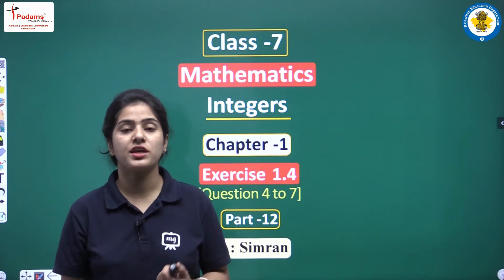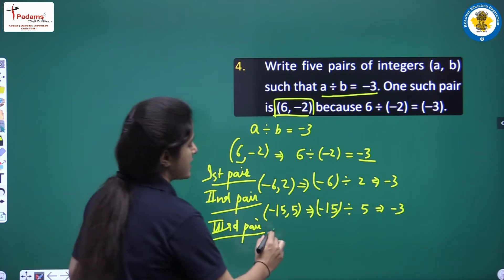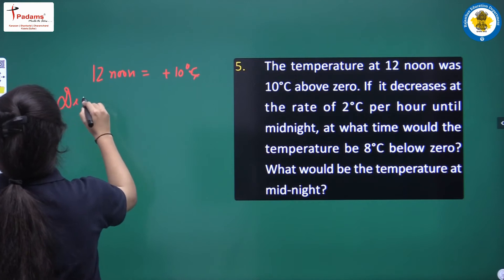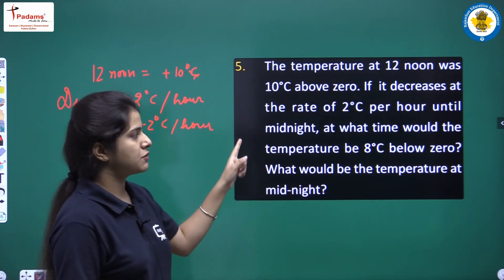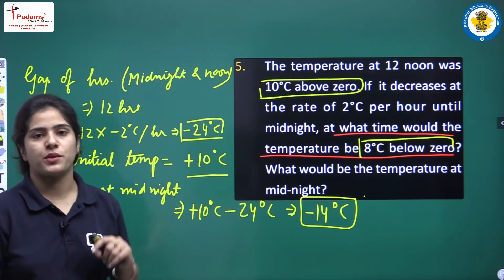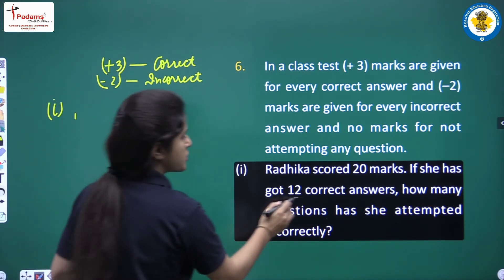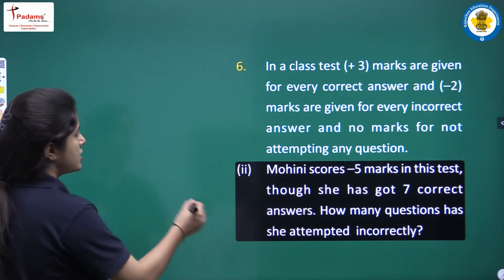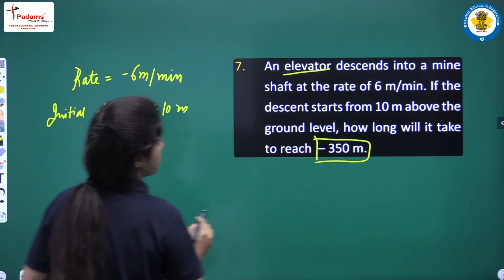Class 7 Maths Chapter 1 | Integers | Class 7th Maths CBSE/NCERT English Medium | Part 12